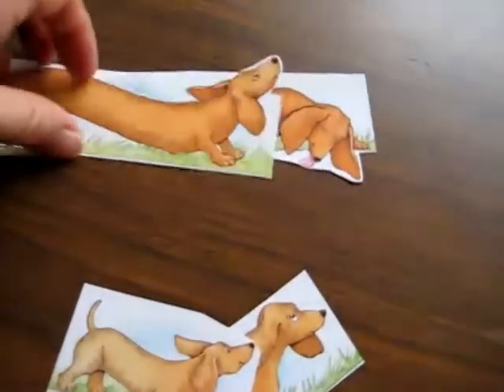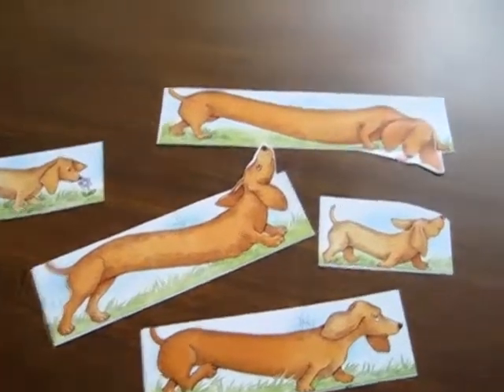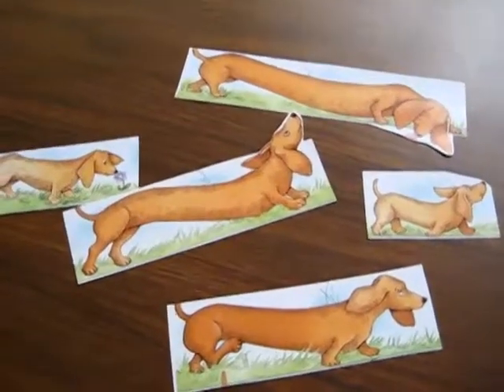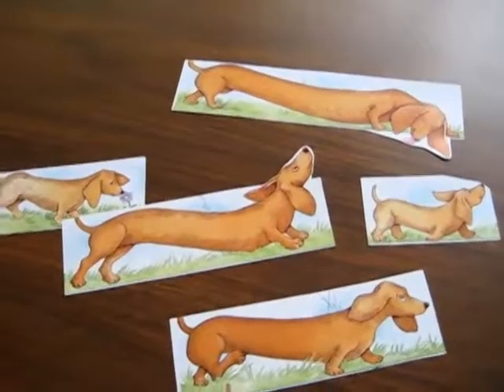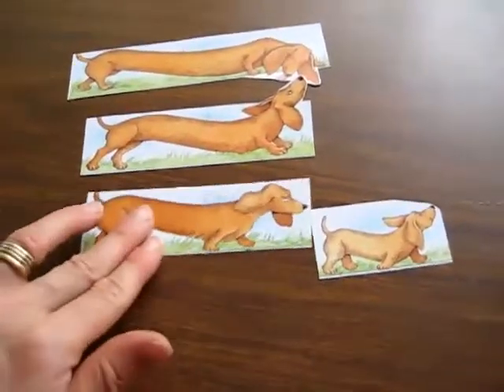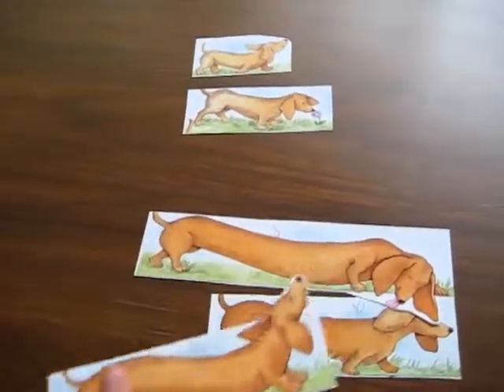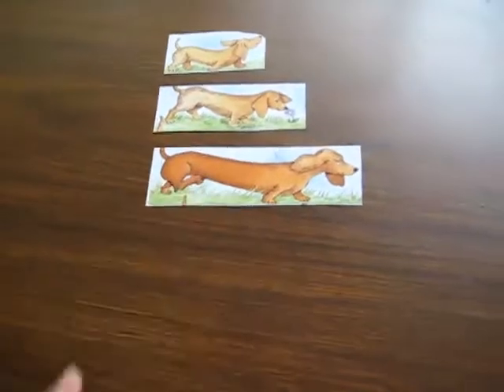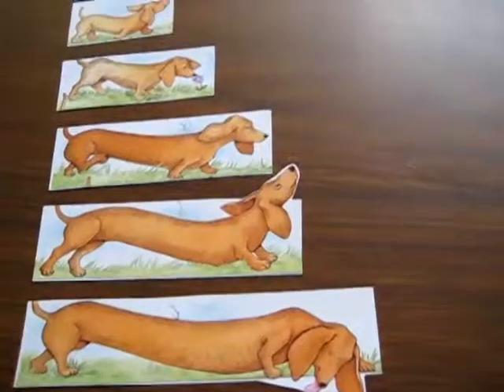Toddler - Math/Arithmetic game: "big" and "small" vocabulary words. Comparing dog sizes.